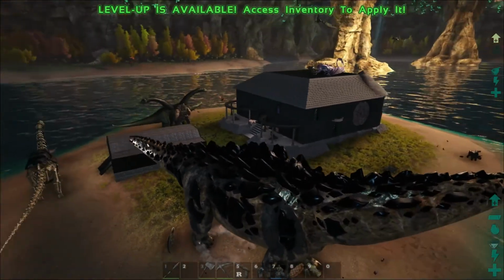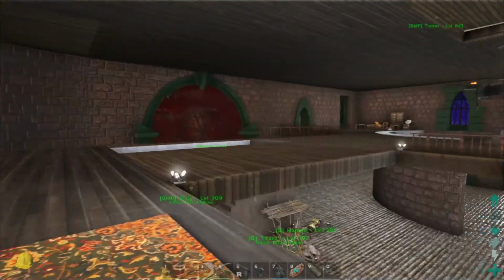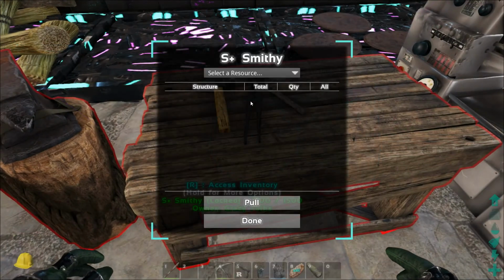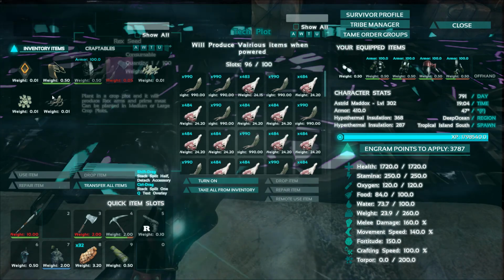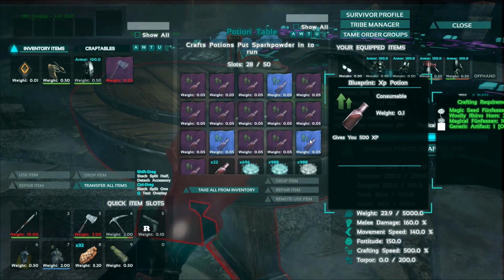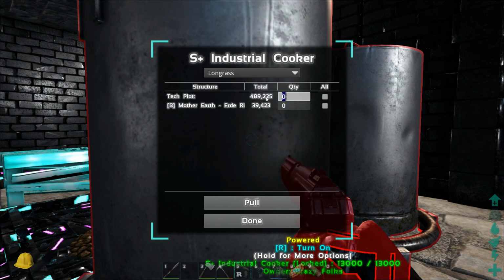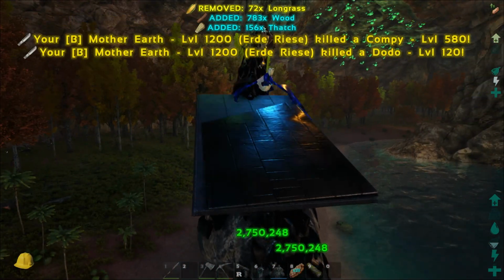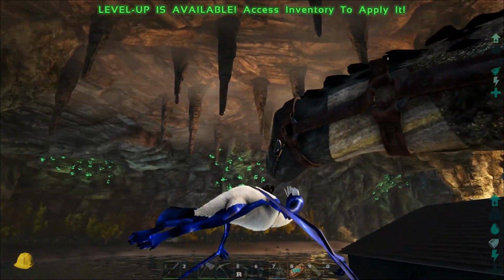ARK Building Adventures #7 - Earth Boss vs. Air Boss Battle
Server settings:
XP = 15x
Harvest = 15x
Taming = 20x
Platform Structures = 5x
Player Water Drain = 80%
Player Food Drain = 80%
Crop Growth = 10x
Crop Decay = 10x
Egg Laying = 20x
Mating Interval = 5%
Egg Hatch = 20x
Baby Mature = 20x
Baby Cuddle = 5%
Dino Harvest = 2x
Spoiling = 10x
Item Decomp = 2x
Recipes = 5x

(If not listed here, we are using the default setting.)